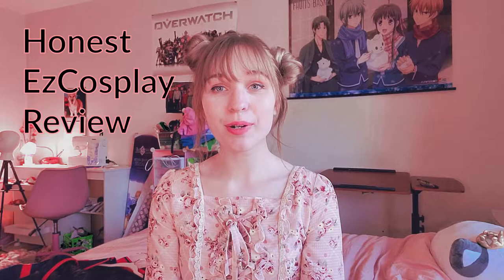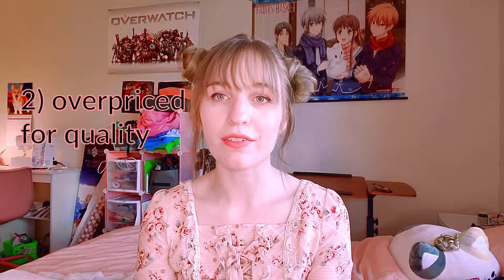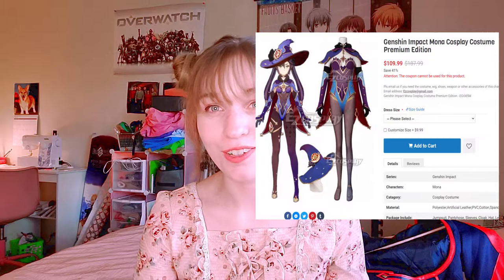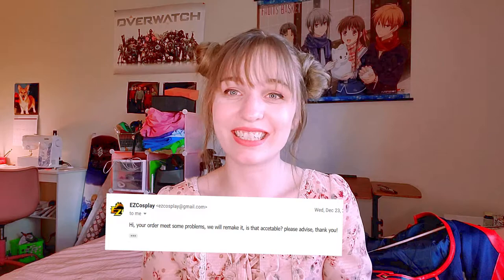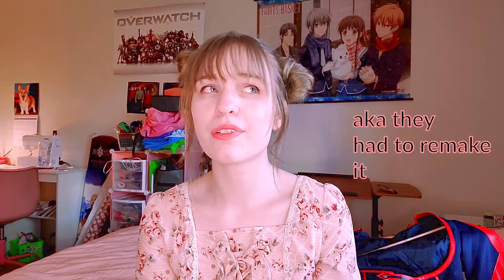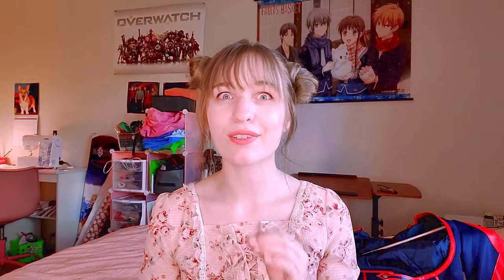Honest EzCosplay Review + Personal Experience || From a Cosplayer who Bought Multiple Cosplays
I hope this video was helpful to those considering buying from EzCosplay. Please let me know your experiences or if you have any questions below. Plus if you have the chance please check out my Instagram and other related media.